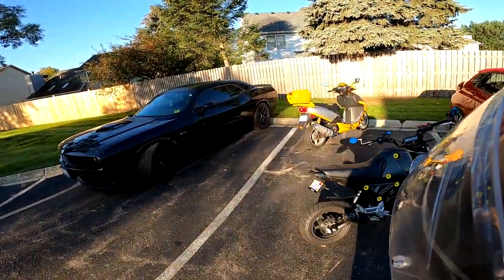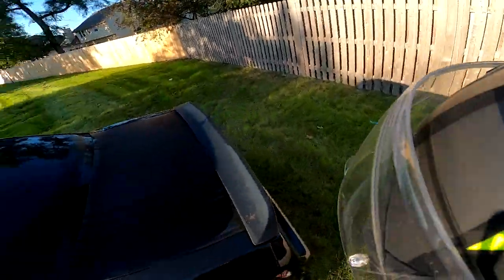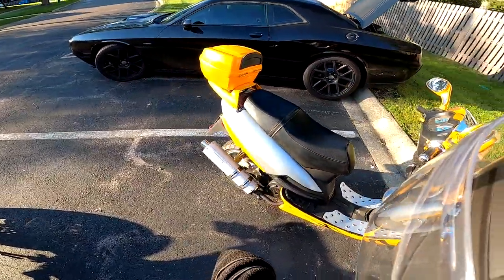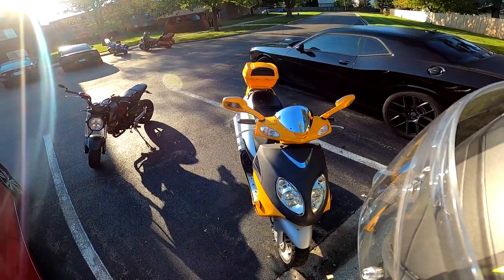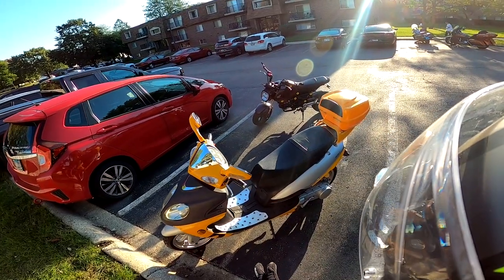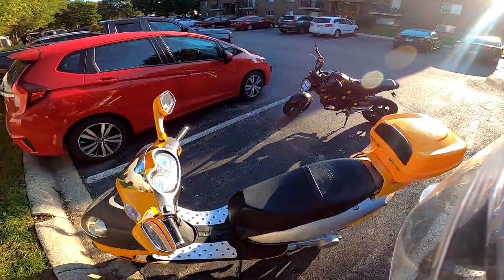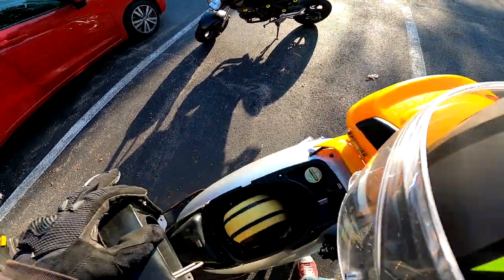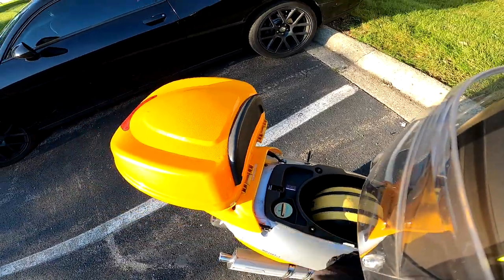Rakuta Chinese 150cc scooter- Ride and troubleshooting part 1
Hey everybody! Today i check out Bumblebee. I try to get it running and then test ride it. It needs some parts so i will have to order some up. Part 2 will have some hands on troubleshooting and examining the wiring and rigging up the intake boot so there are no holes.